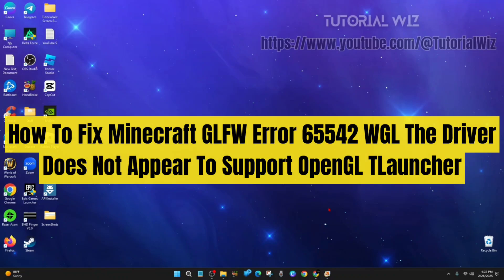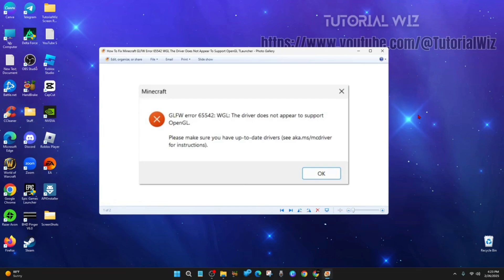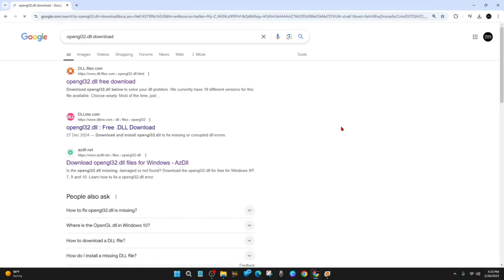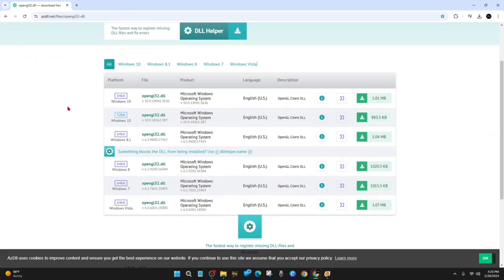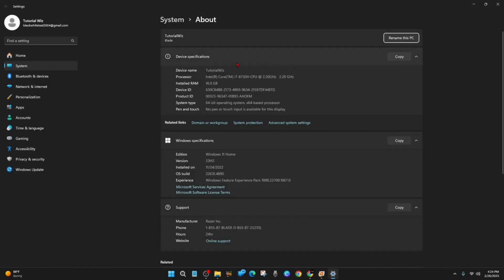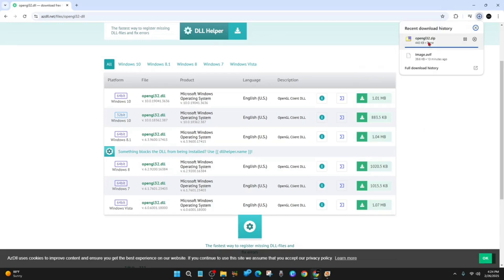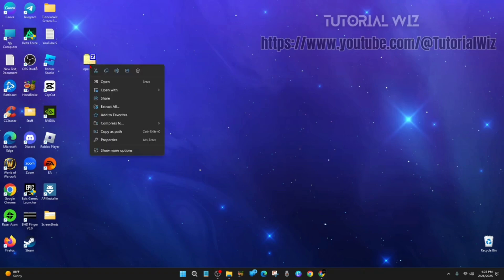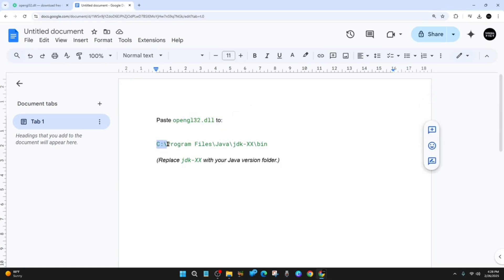How To Fix Minecraft GLFW Error 65542 WGL The Driver Does Not Appear To Support OpenGL TLauncher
In this tutorial, we'll show you how to fix the Minecraft GLFW Error 65542 WGL, which usually occurs when the driver does not appear to support OpenGL in TLauncher. Follow these steps to resolve the error and get back to enjoying your game with no issues.